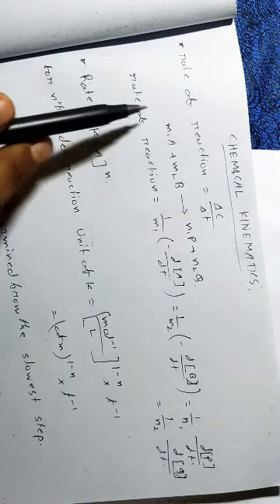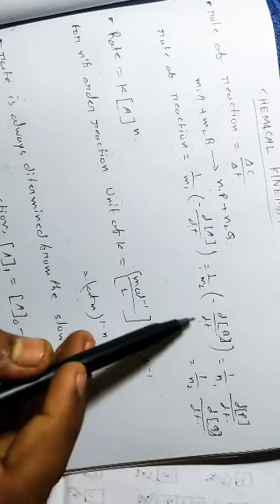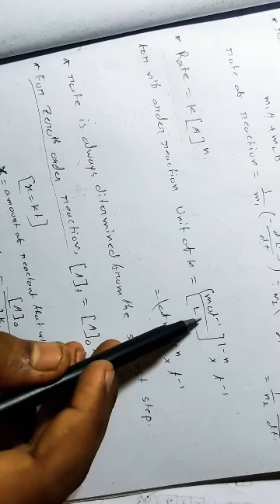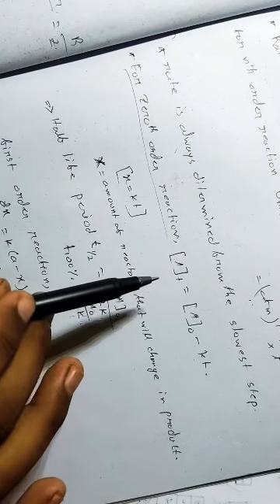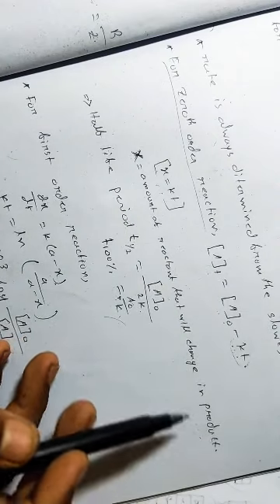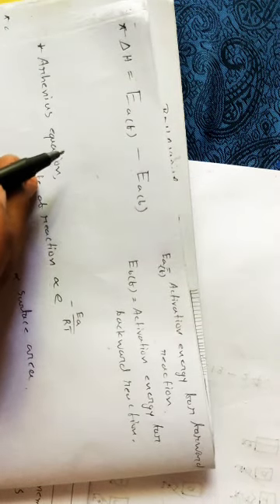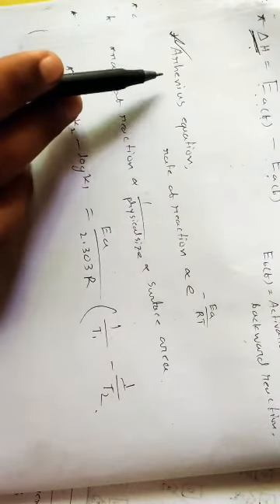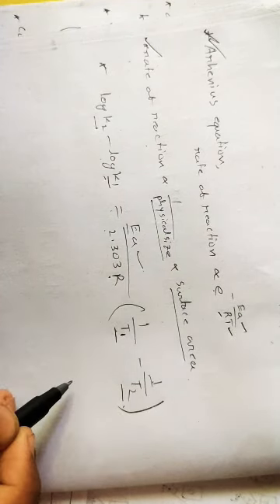super fast all formula revision of chemical kinematics for neet